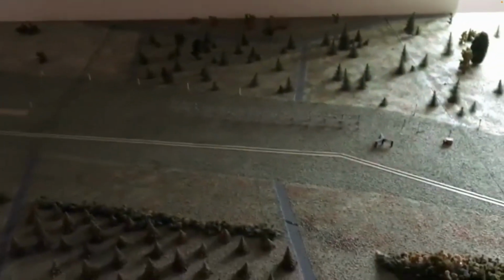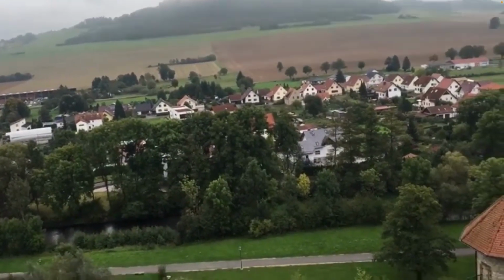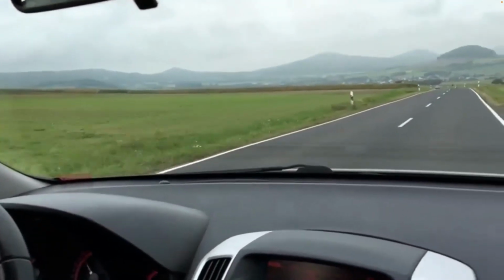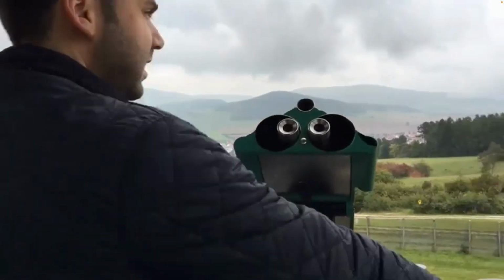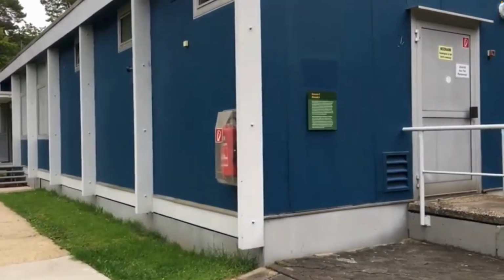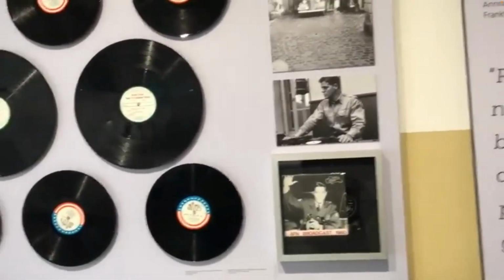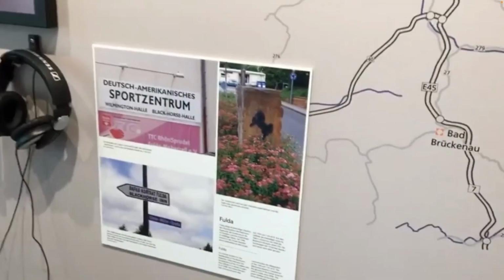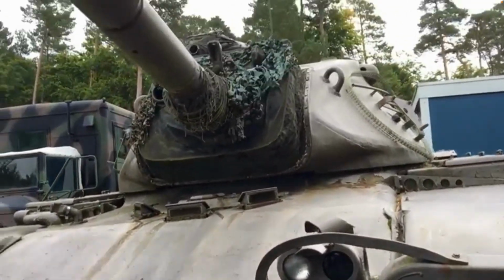A Visit to The Iron Curtain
A tour of US Army Observation Point Alpha (OP Alpha) on the former border that divided East and West Germany.  The OP is located near Fulda, Germany.  The tour was led by Mr. Danny Chahbouni, Research Associate with the Point Alpha Foundation. The Point Alpha Foundation has preserved OP Alpha and turned it into a world class museum and exhibition in remembrance of the Cold War, our mission there, and the price paid on Freedom's Frontier. Our service on the Iron Curtain will never be forgotten because of this place. Blackhorse! Allons!